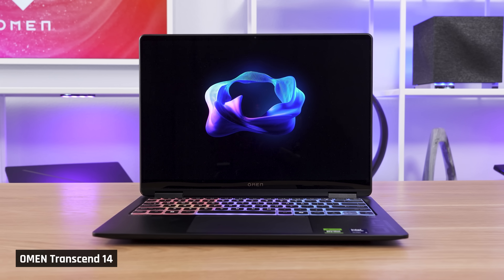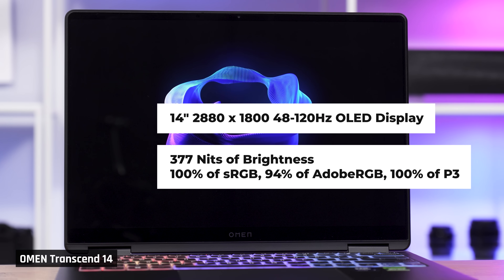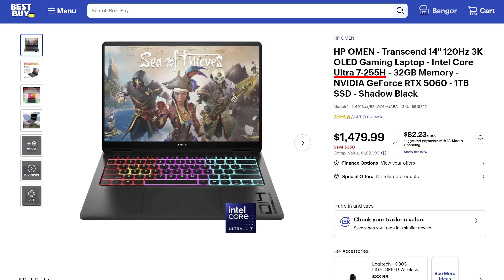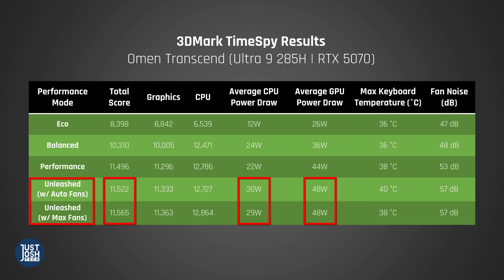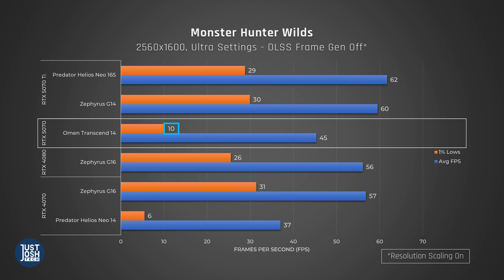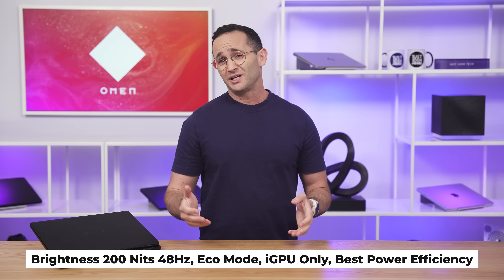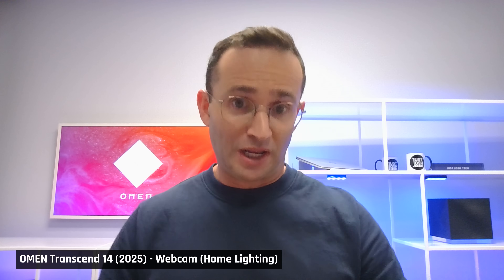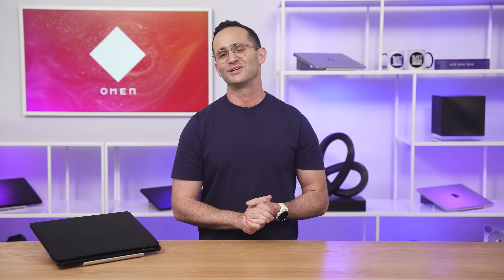Omen Transcend 14 Review (2025): Should You Buy It?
The Omen Transcend 14 now has fantastic battery life! - Updated 8/25/2025

► Timestamps

00:00 Intro
00:56 UGREEN
01:47 Recap
03:27 CPU Performance Modes
05:30 CPU Benchmarks
06:19 GPU Performance
06:59 Synthetic
08:02 Real World Gaming Benchmarks
09:19 Gaming Temperatures and Fan Noise
09:33  Creator Tasks
10:31  Battery Performance
11:32  Other Stuff
12:23:  Upgradability
12:36  Linux
12:45  Webcam
13:04  Conclusion
14:38  Outro